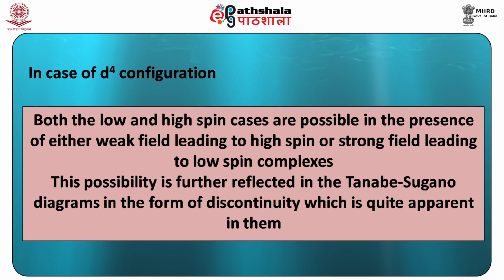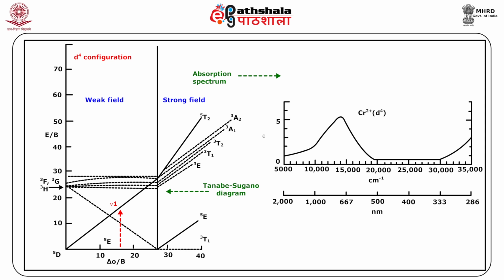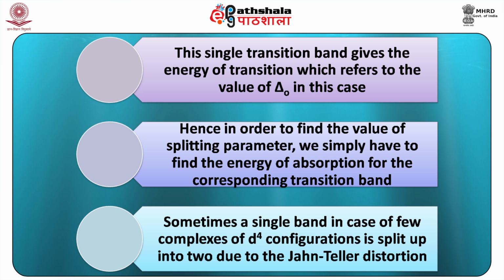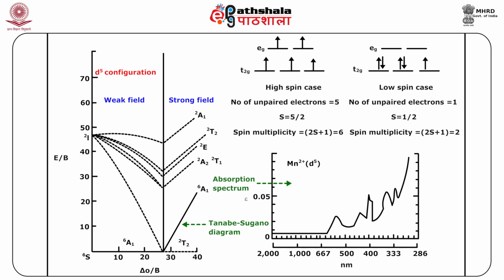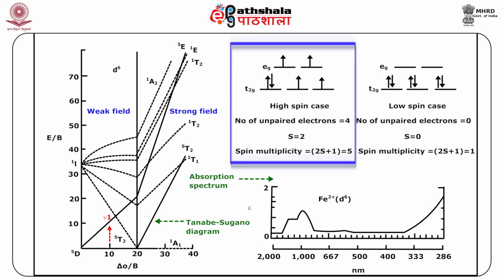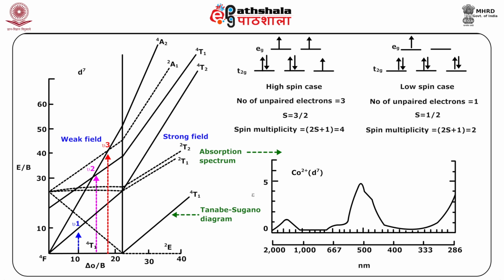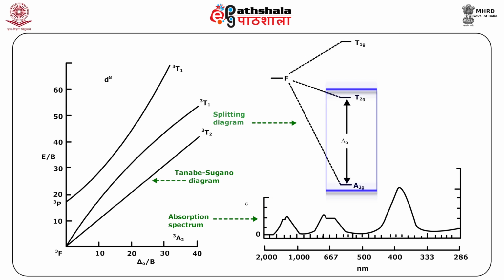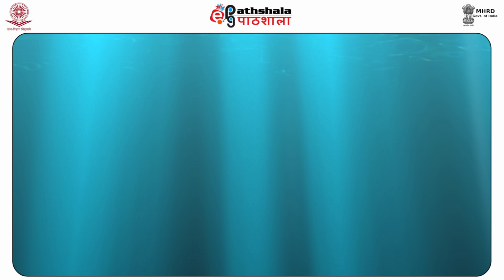Electronic spectra of coordination complexes - VIII (CHE)